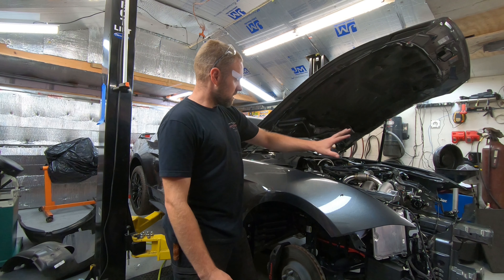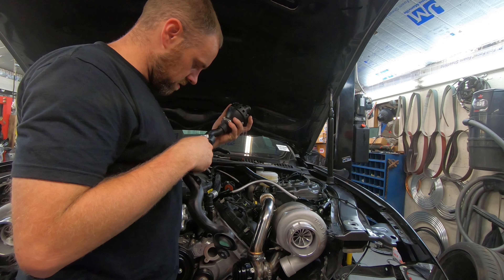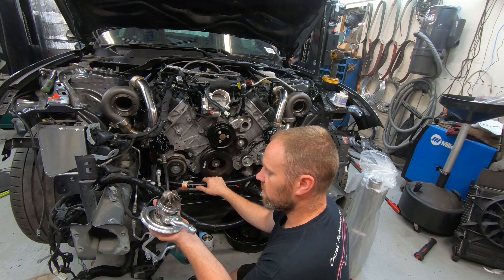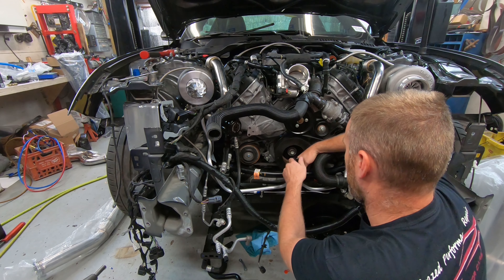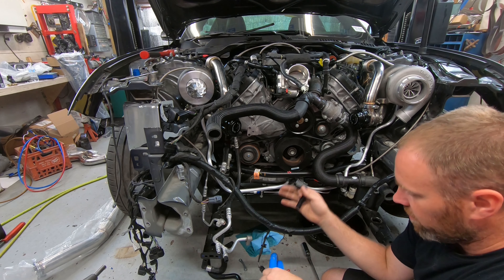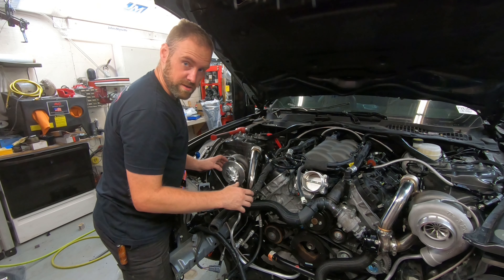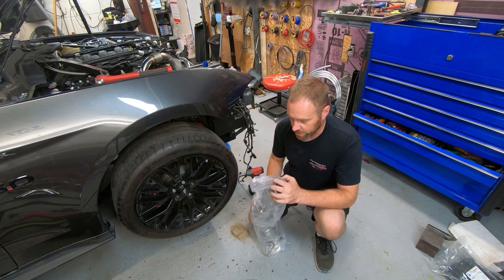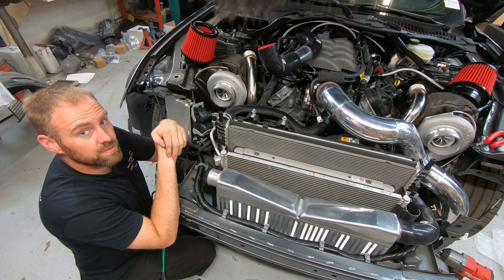TT Mustang Hooking up Turbo's and Cooling PT5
Imagine that, the TT Mustang offers more challenges in hooking up the intake/Turbo plumbing. I find more issues with wiring and other hook up concerns.

something to help support me.

Automotive technician